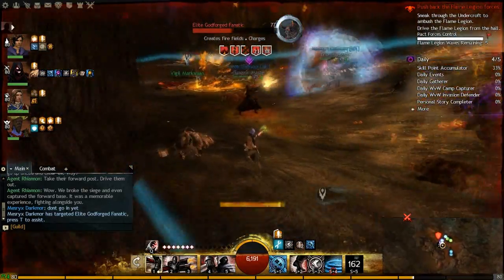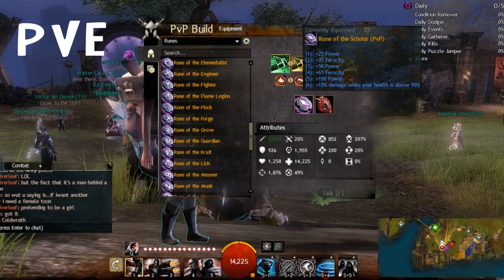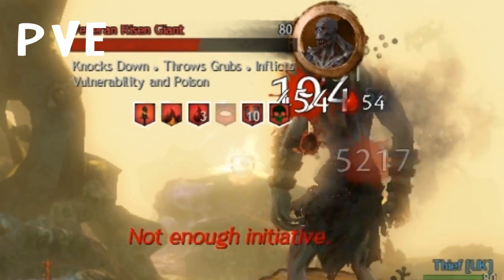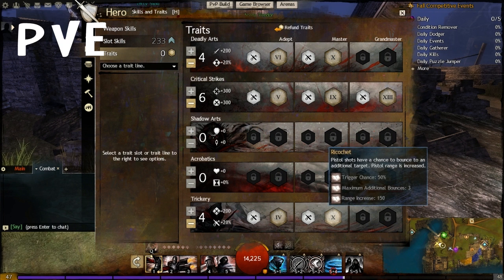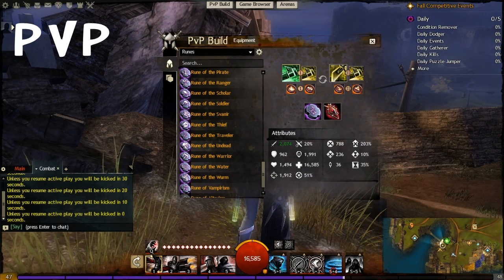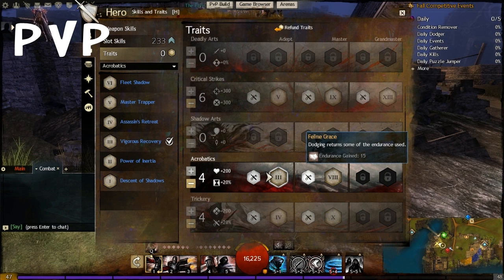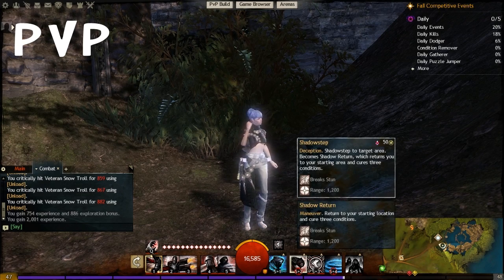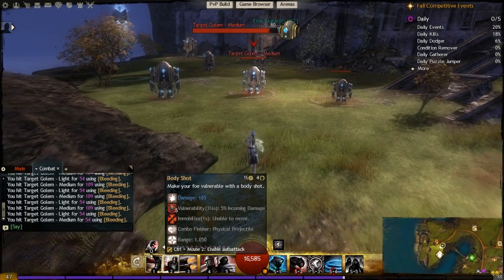Guild Wars 2: Dual Pistol Burst Damage Thief Build - PvE/PvP/WvW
Pew pew ;) For PvP I do prefer Uncatchable rather than flanking strikes, in case you just took a glance at the traits.

to check out all of our content.